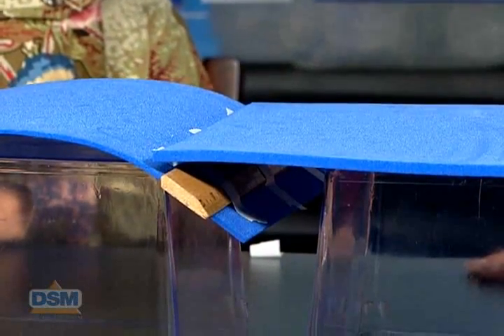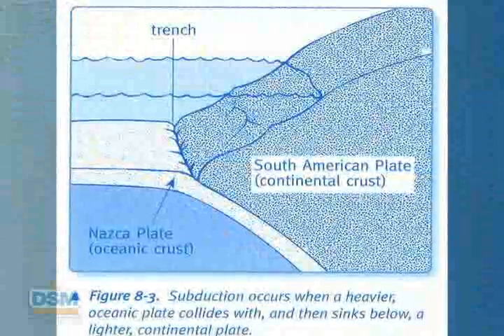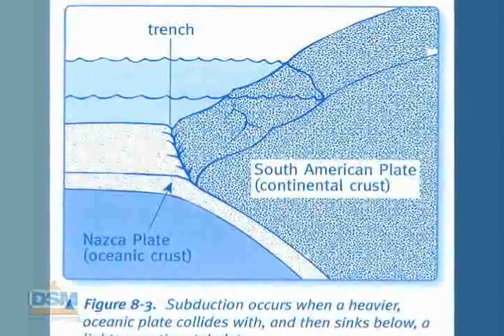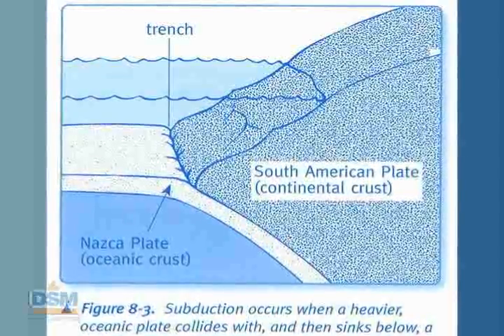Earth Movements - Activity 8: Subduction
Students model subduction and infer what happens to the Earth's crust when oceanic and continental plates collide.